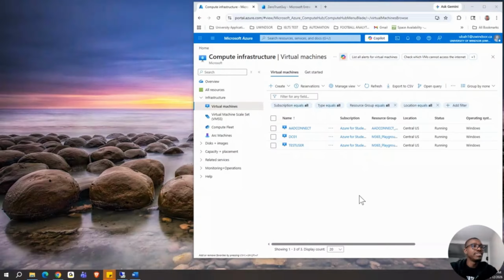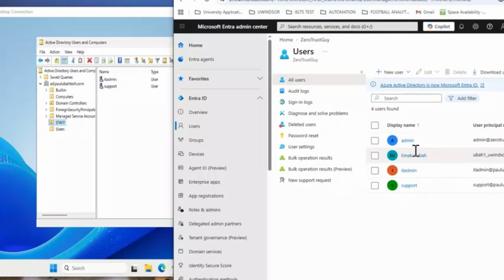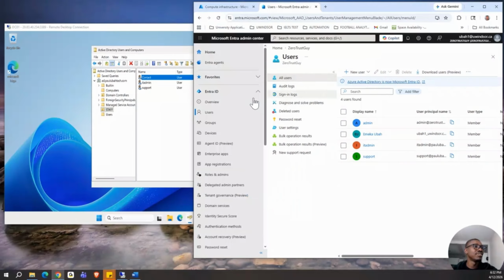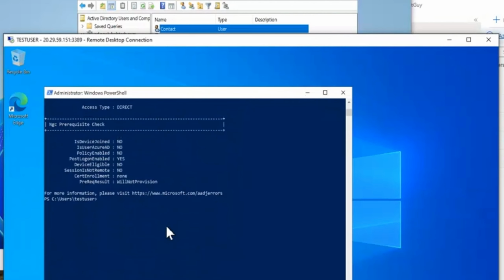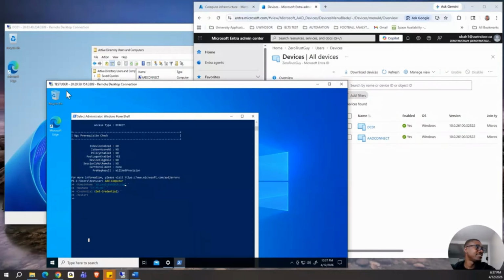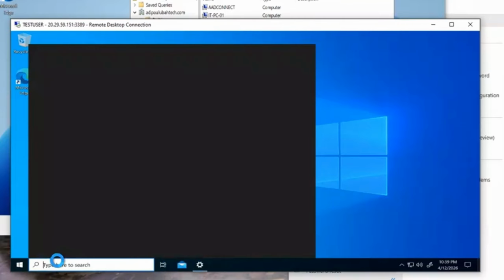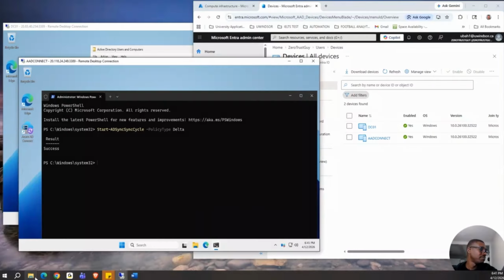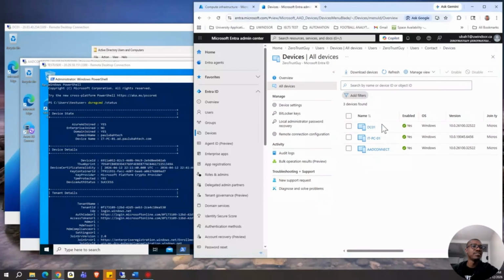Manage AD Users & Devices with PowerShell + Sync to Entra ID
In this step-by-step tutorial, you’ll learn how to create and manage users and devices in Active Directory using PowerShell, and then sync them to Microsoft Entra ID (Azure AD) using Entra Connect Sync.

This is a practical, real-world guide for IT professionals working in hybrid environments (on-prem + cloud).

Install RSAT Windows Capabilities (If this is your first time using Powershell for Active Directory)
Add-WindowsCapability -Online -Name Rsat.ActiveDirectory.DS-LDS.Tools 0.0.1.0

Get-Command New-ADUser

Create a user in AD
New-ADUser `
-Name "Contact" `
-GivenName "Contact" `
-Surname "User" `
-SamAccountName "contact" `
-Path "OU=STAFF,DC=ad,DC=contoso,DC=com" `
-AccountPassword (ConvertTo-SecureString "NewPassword" -AsPlainText -Force) `
-Enabled $true

Join device to AD via PowerShell
Add-Computer `
-DomainName "yourdomain.local" `
-NewName "YOURPCNAME-01" `
-Credential (Get-Credential) `
-Restart

Join device to Azure AD
dsregcmd /join

AD Connect Sync
Start-ADSyncSyncCycle -PolicyType Delta

Check the device status
dsregcmd /status

⏱️ Chapters (Timestamps):
00:00 – Introduction
00:25 – Prerequisites (AD, PowerShell, Entra)
02:35 – Create Users in Active Directory with PowerShell
04:04 – Add & Manage Devices in Active Directory
09:20 – Sync On-Prem Users & Devices to Entra ID
10:35 – Verify Sync in Entra Admin Center
12:25 – Conclusion

🔧 What You’ll Learn:

How to add users to Active Directory using PowerShell
How to manage devices in Active Directory
How to sync on-prem AD with Entra ID (Azure AD)

🛠️ Technologies Covered:

Active Directory (AD DS)
PowerShell scripting
Microsoft Entra ID (Azure Active Directory)
Entra Connect Sync

📈 Who This Is For:

System Administrators
Cloud & Identity Engineers
Beginners learning Active Directory & PowerShell